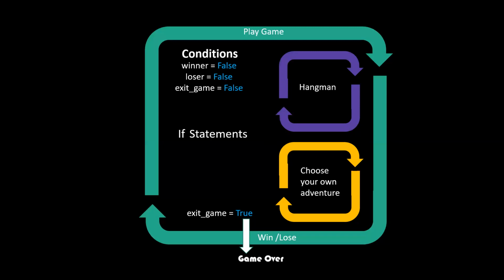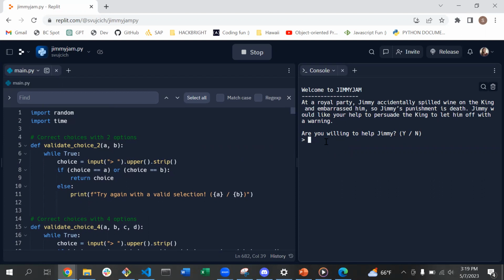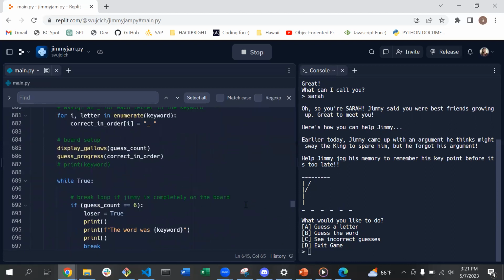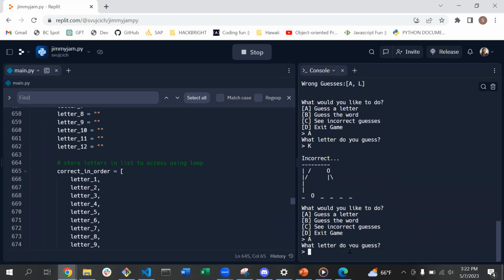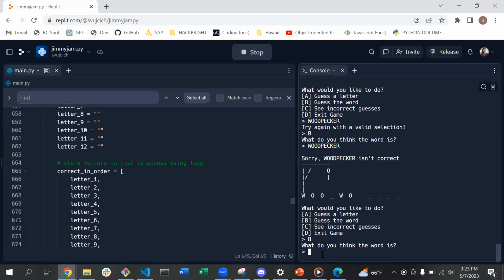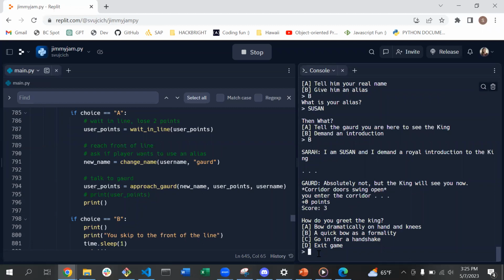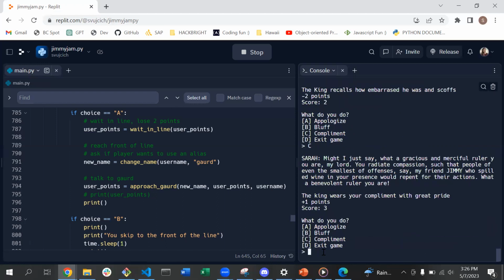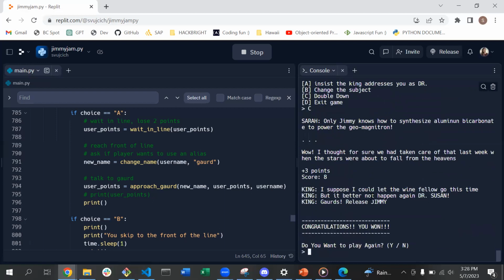JimmyJam Demo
A terminal based python game utilizing nested loops and functions.